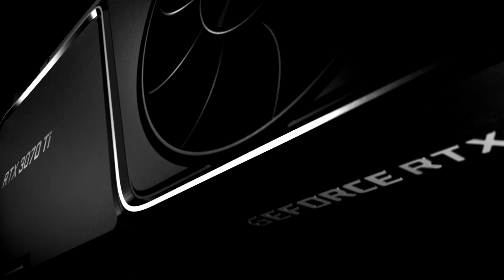NVIDIA GeForce RTX 40 Series AD104 Could Match RTX 3090 Ti Performance